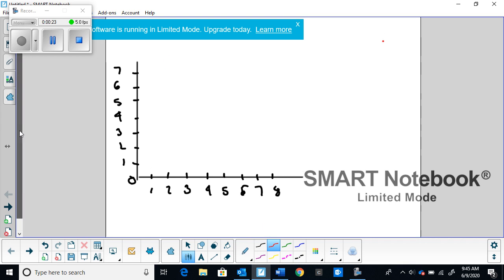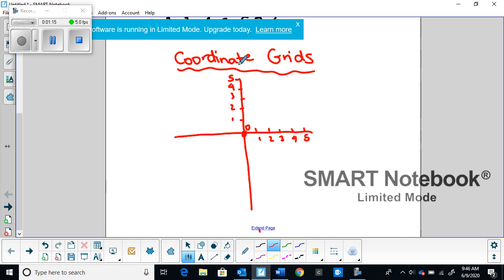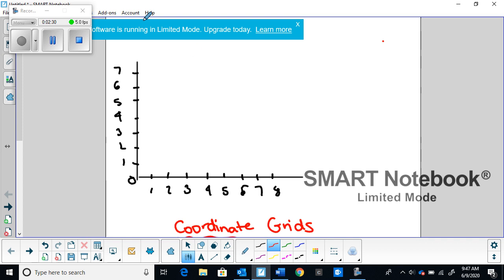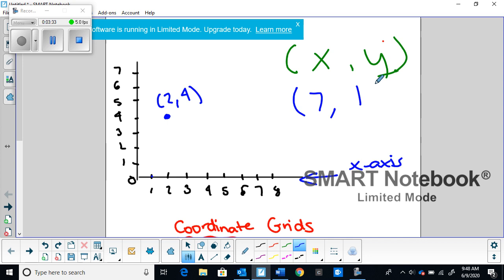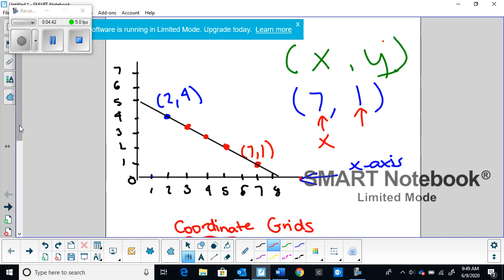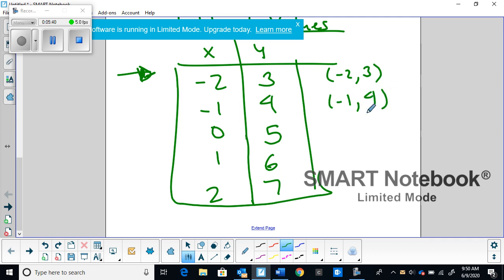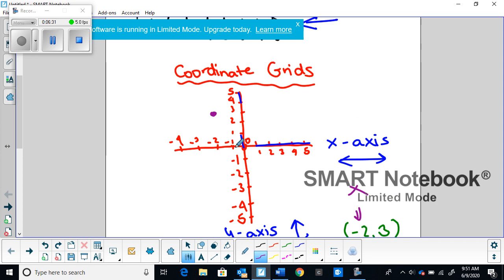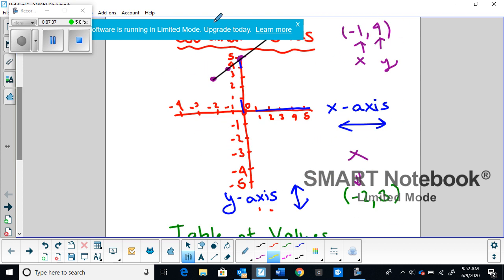Graphing from Table of Values